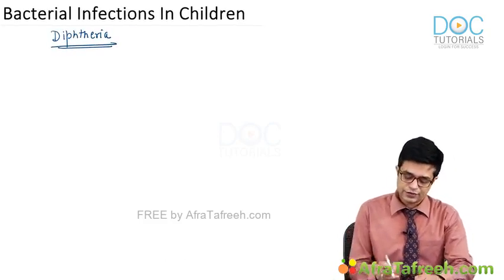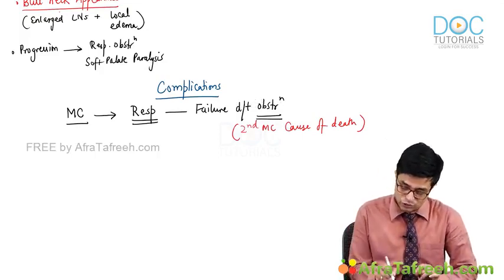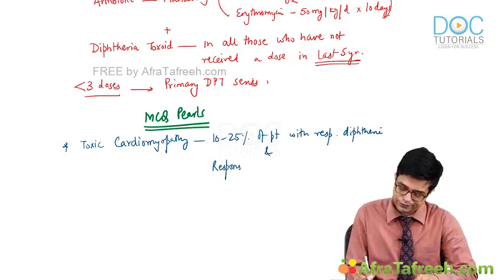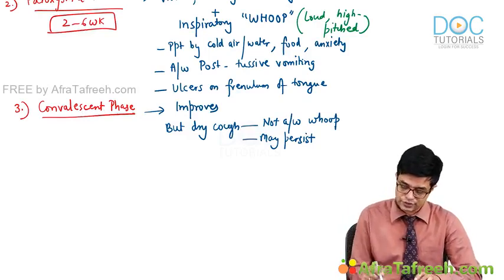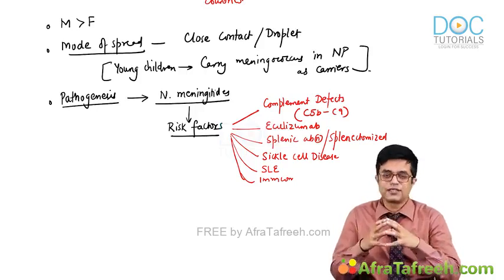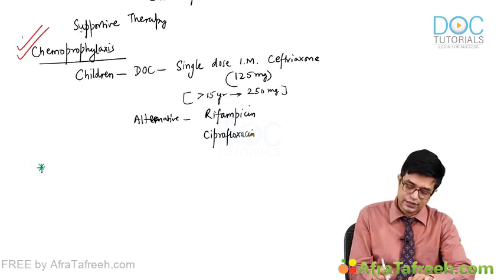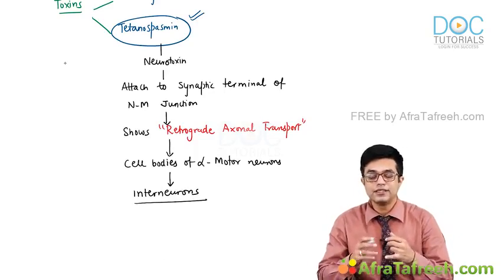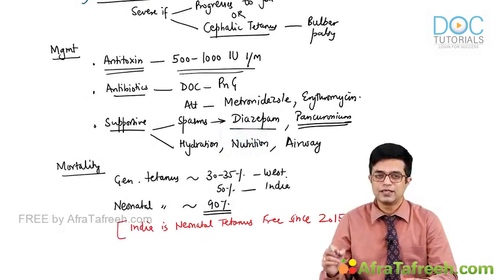5 Pediatric Infections Bacterial Infections in Children atf